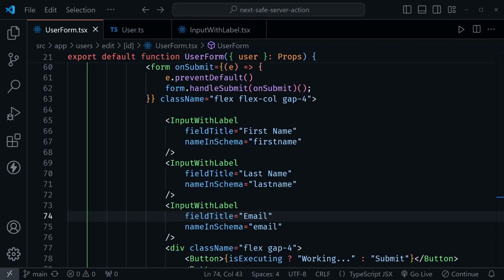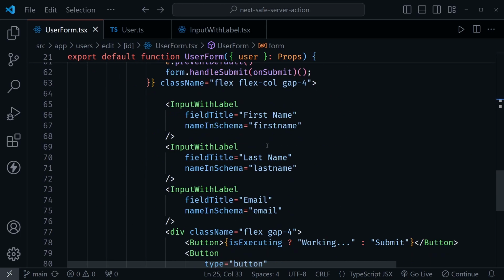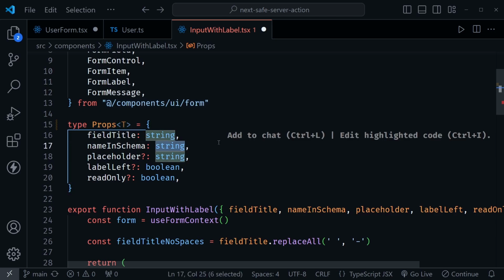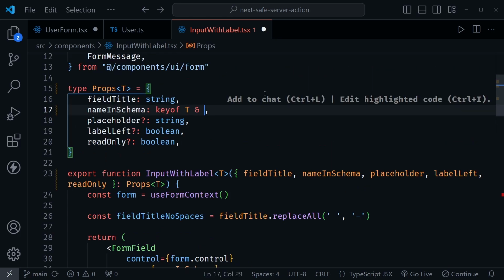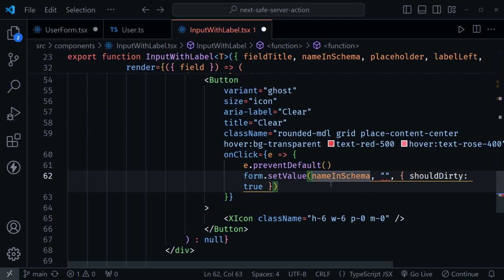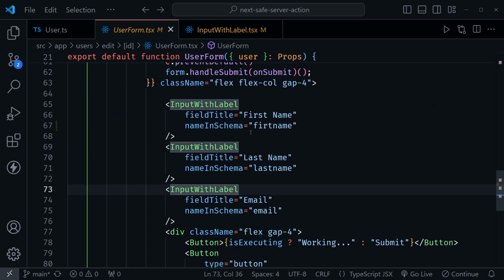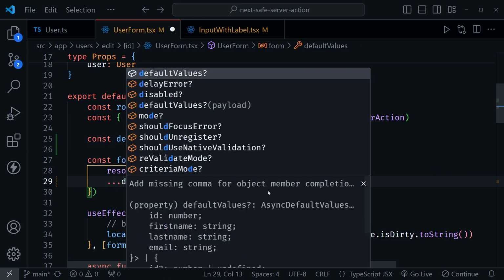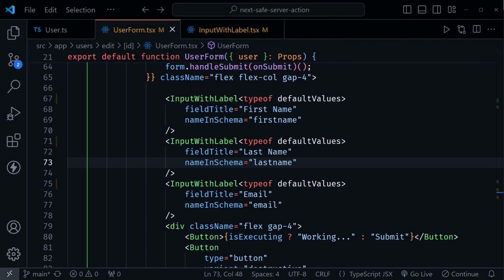Why You Should Use TypeScript Generics with react-hook-form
Learn Why You Should Use TypeScript Generics with react-hook-form. In this short video, we'll answer a viewer question by refactoring a custom input in a react-hook-form to use a TypeScript generic.

(00:00) Viewer Question on TS Validation
(01:43) Add a TS Generic to the React component
(04:45) Pass the Schema type to the Input
(07:02) Wrap up

Was this tutorial about how to use TypeScript Generics with react-hook-form custom inputs helpful? If so, please share.